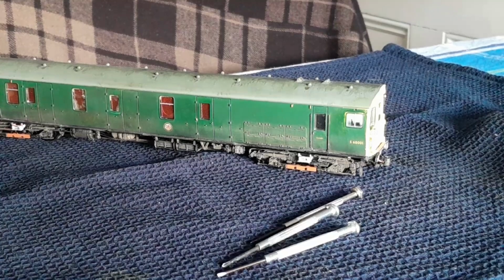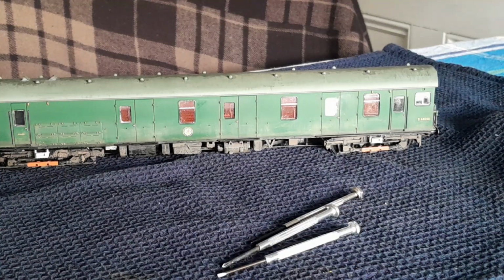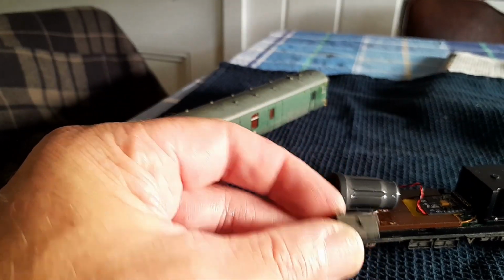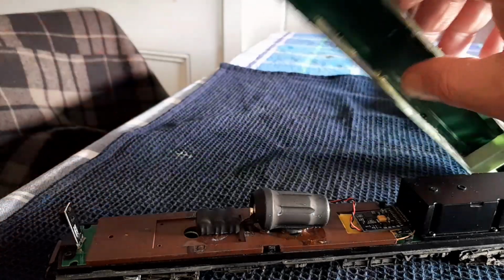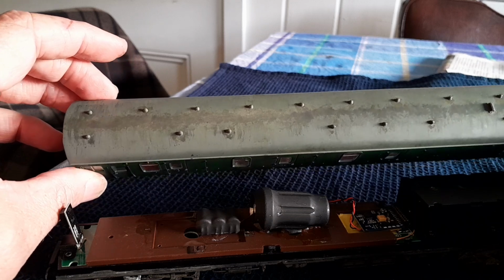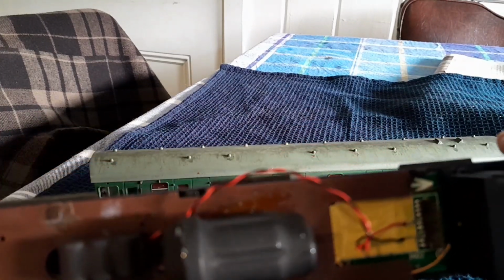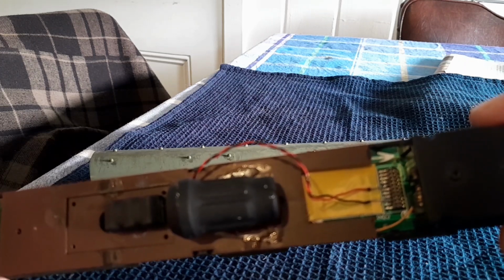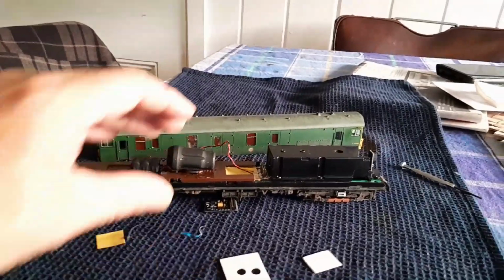OO Shelf Model Railways|Adding a Stay Alive to DCC Models@Smallrails6831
Showing the Cl 419 with Hornby Stay Live
and mistakes and damage caused to it lol